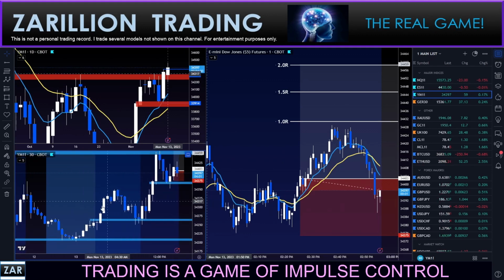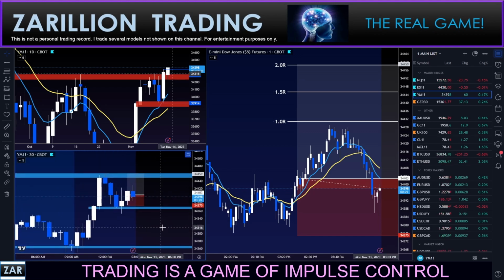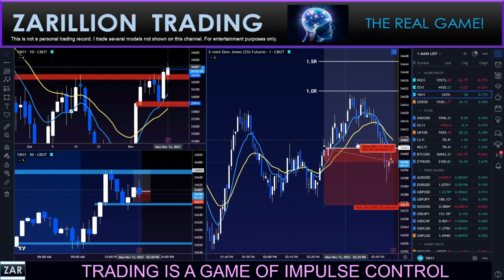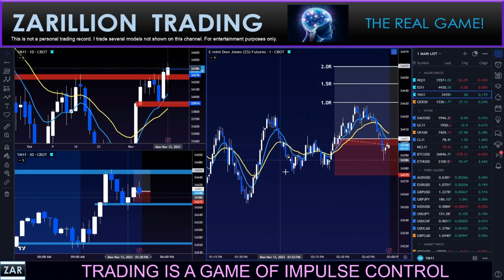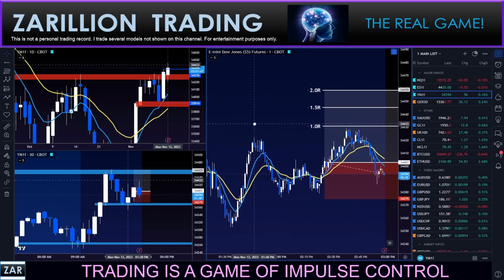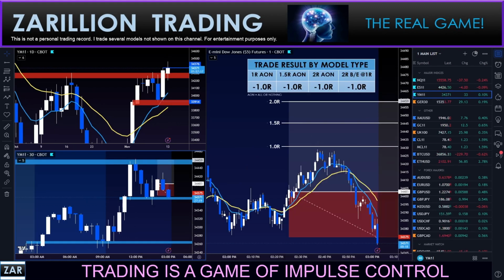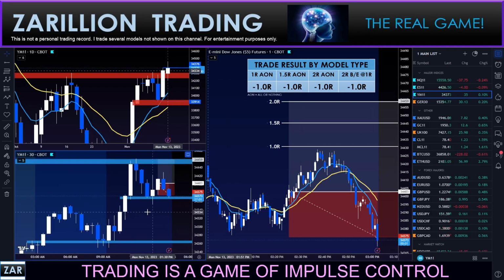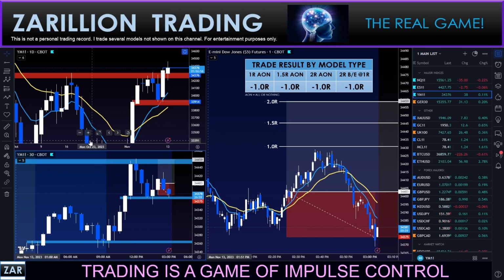LOSING DOW TRADE TO START THE WEEK! - TCON!